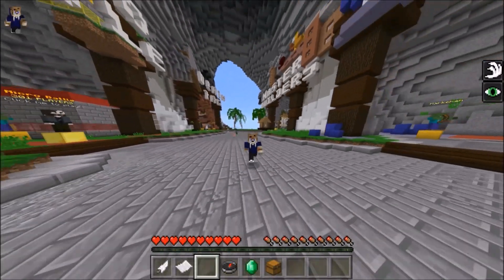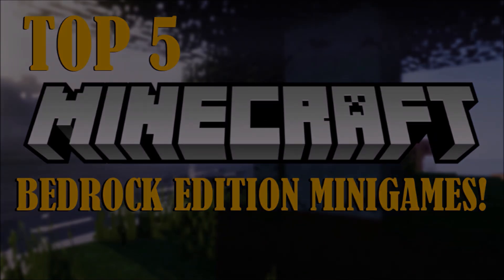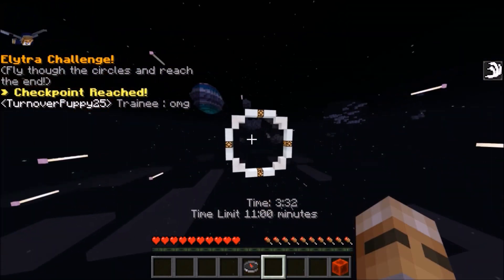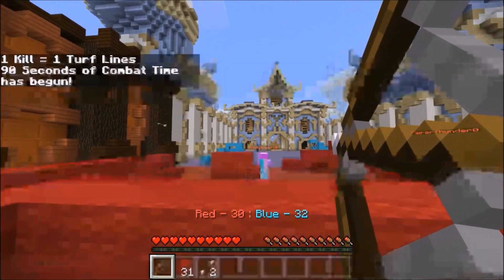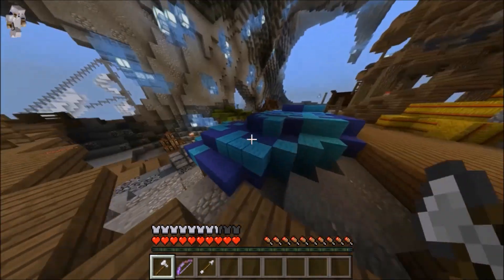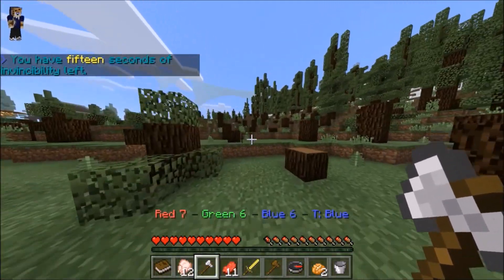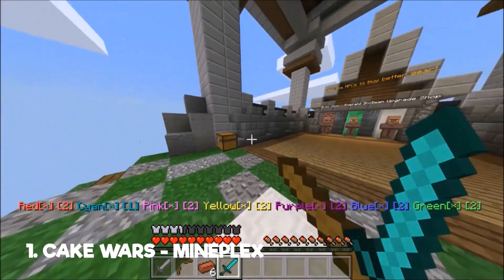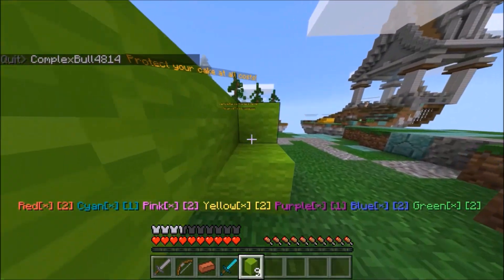MY TOP 5 MINECRAFT BEDROCK EDITION MINIGAMES!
Hey guys, today I will be doing my first ever countdown video where I count down my top 5 favorite Minecraft Bedrock Edition Minigames. My favourite minigames come from the 3 main servers of Lifeboat, Mineplex, and InPVP. Just remember that these are MY FAVORITE MINIGAMES, and they are most likely different from yours. I have played a lot of bedrock edition since the Minecraft Better Together Update and I thought that it would be a cool idea to do a video like this... If you want to see more top 5 videos in the future, be sure do drop a like on this video, subscribe, and turn on notifications. Thanks again, and I hope you enjoy!